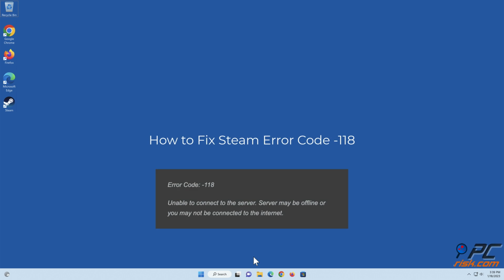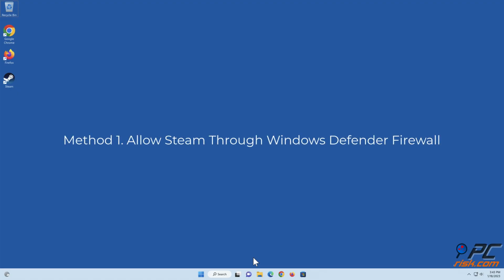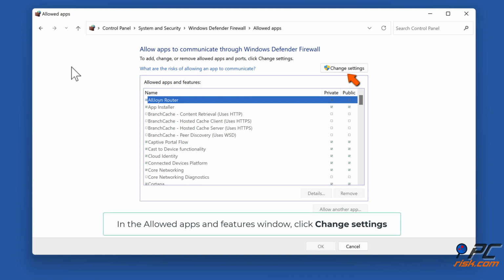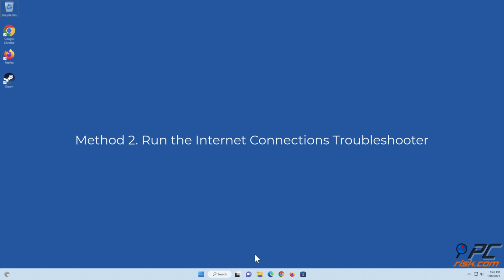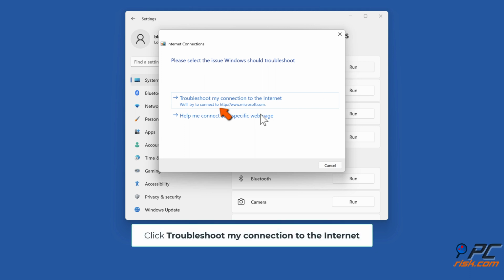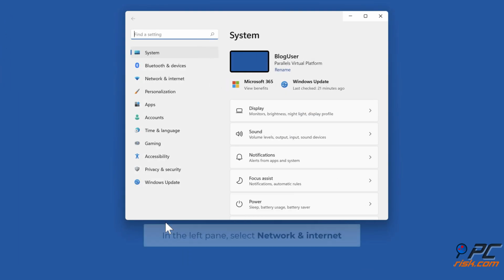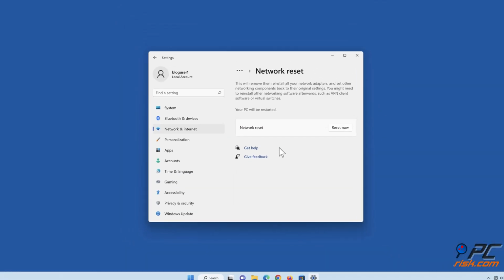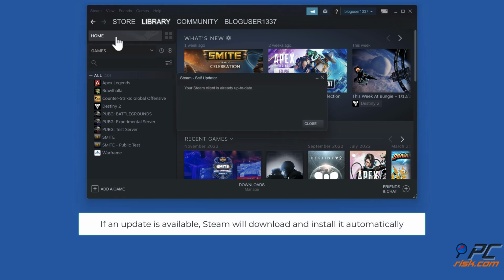How to Fix Steam Error Code -118?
Video showing how to Fix Steam Error Code -118.